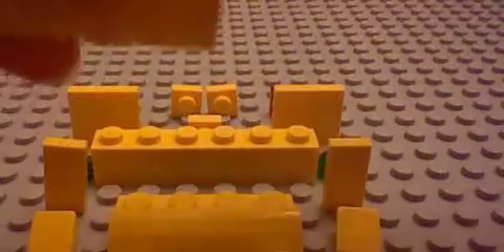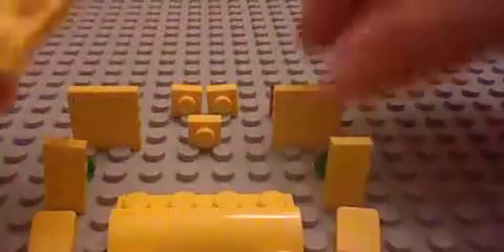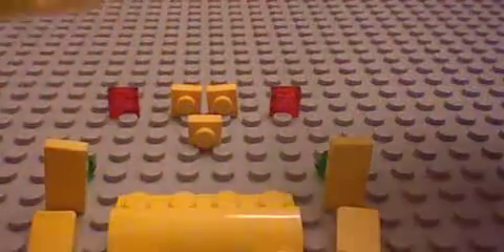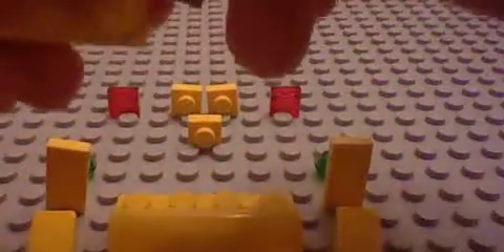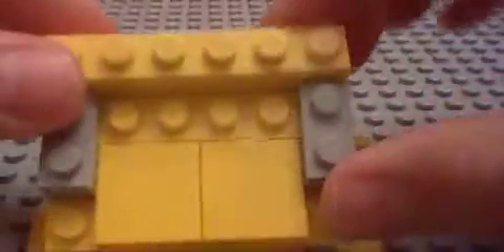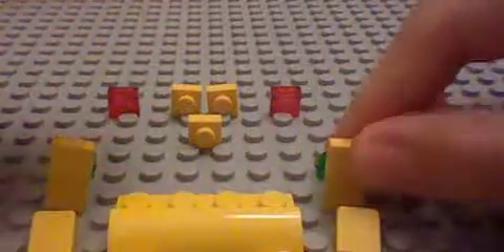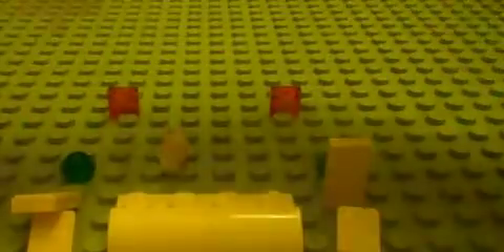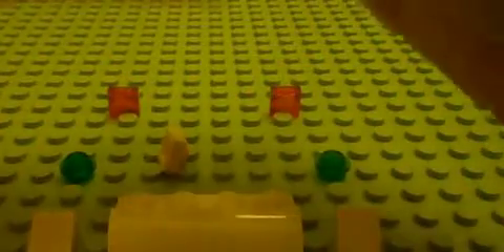How to Build a Lego Couch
How to Build a Lego Couch by Evan the Mad Brick Man